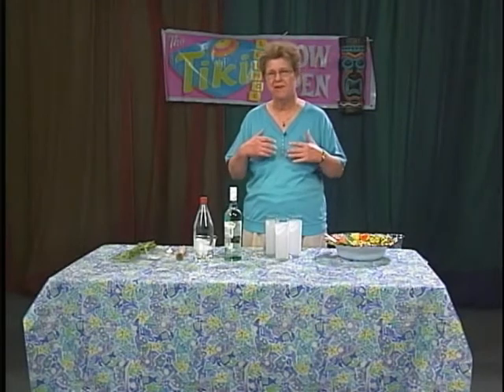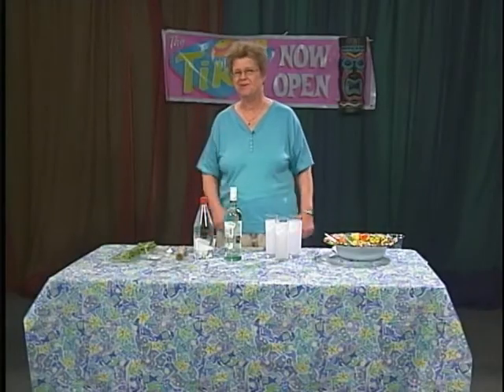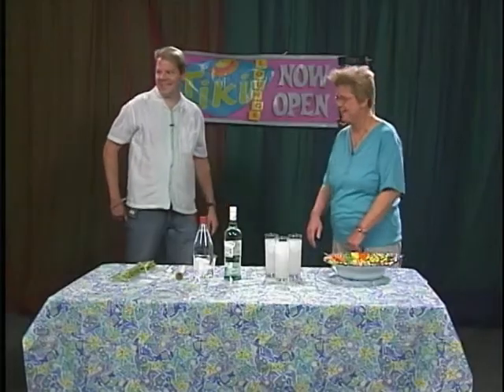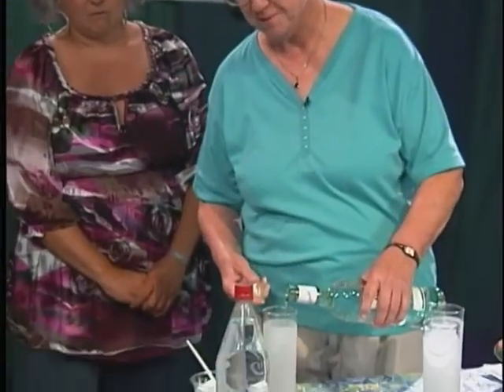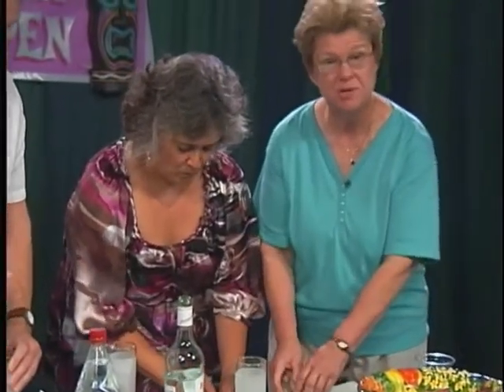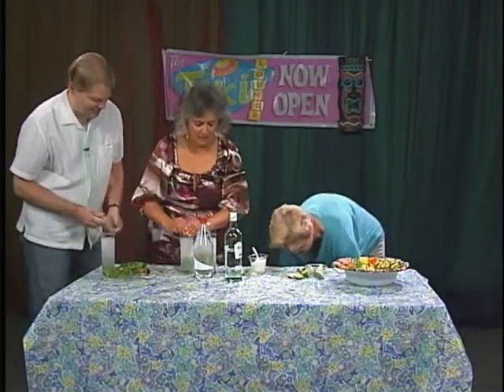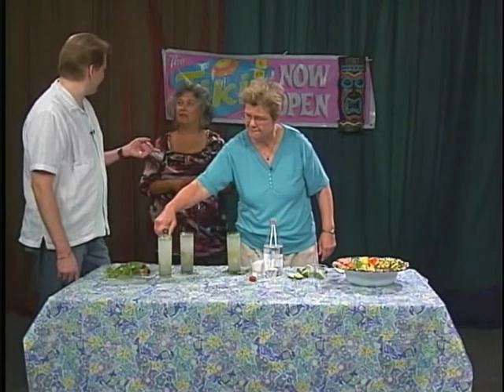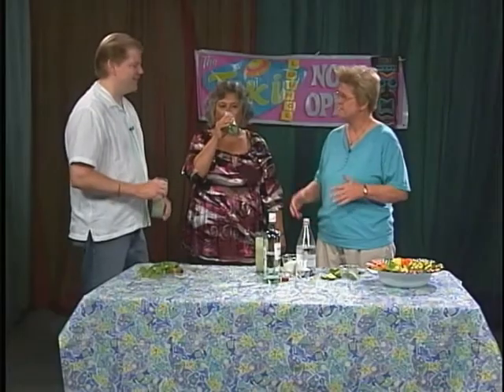Good Libations - Mojitos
Mixologist, Ethel Andrews, shows how to make quality mojitos